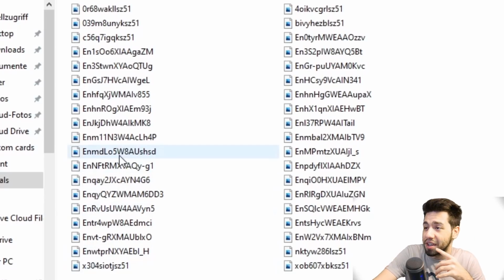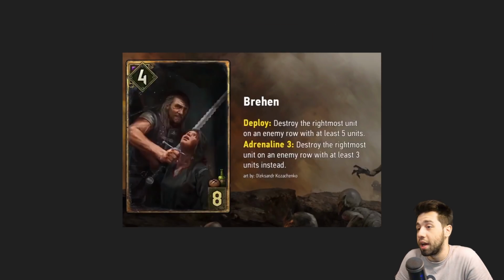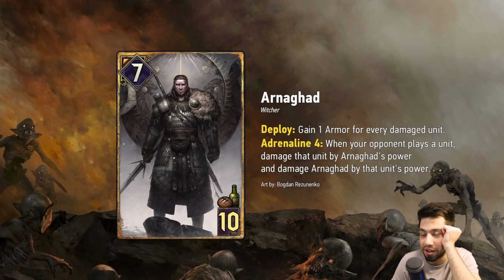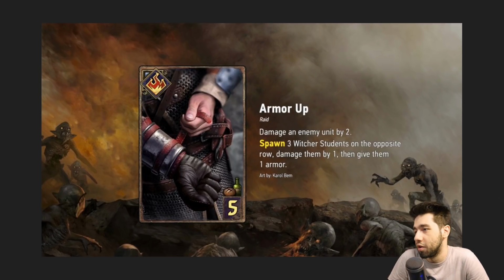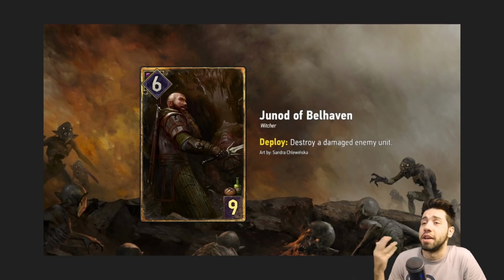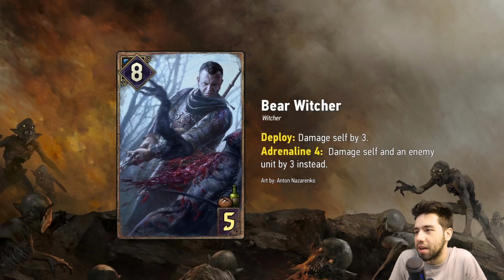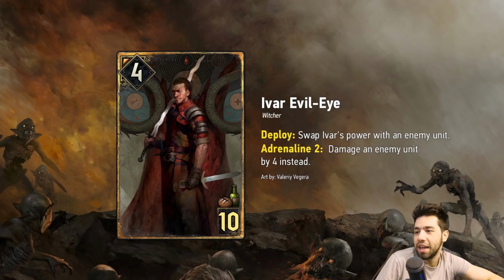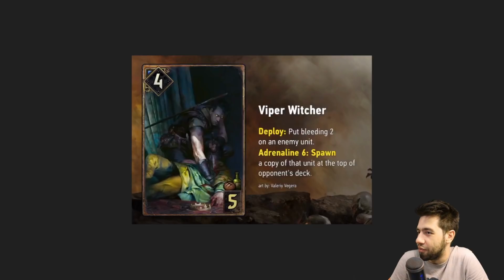[Gwent] HANGOVER CARD REVIEW